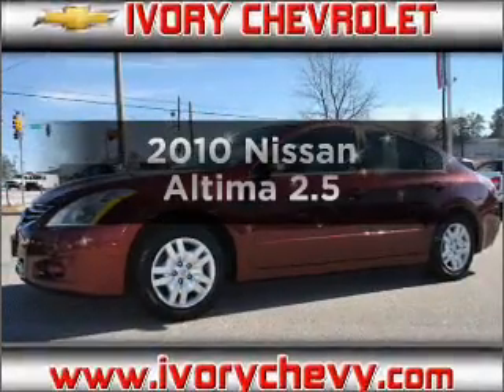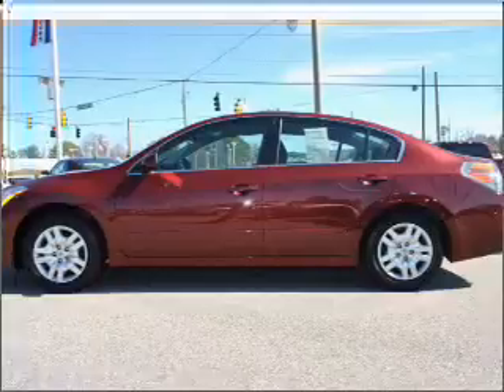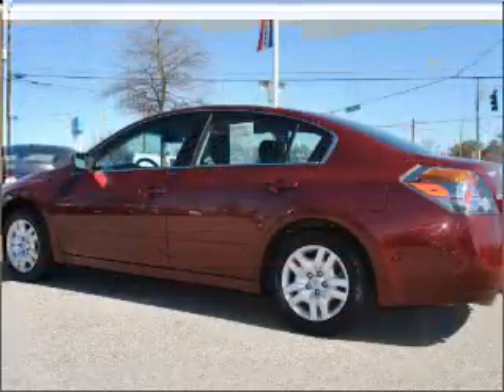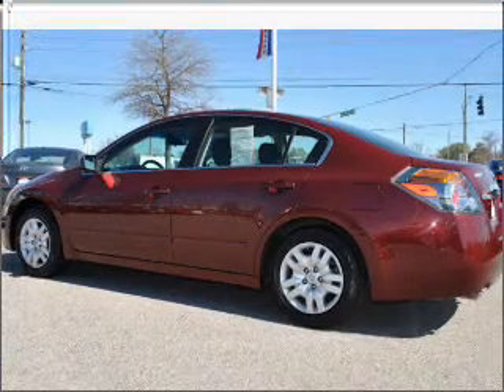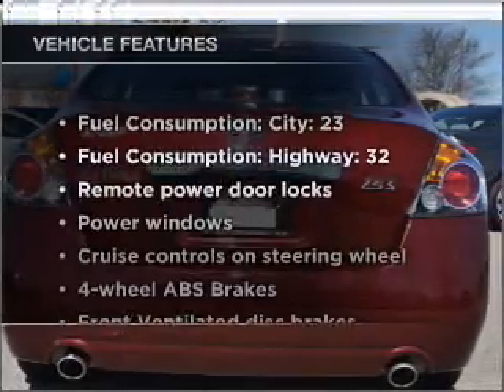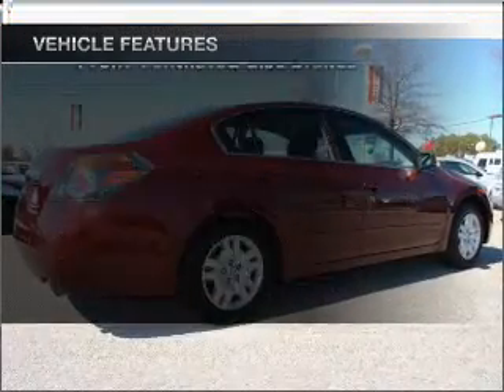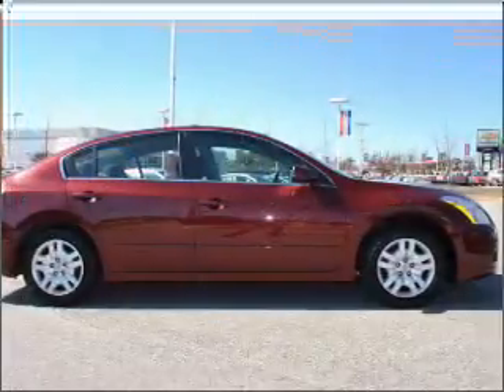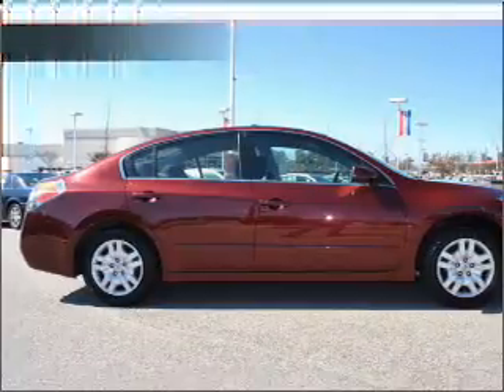2010 Nissan Altima - Union City GA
Year: 2010
Make: Nissan
Model: Altima
Trim: 2.5
Engine: 2.5 liter inline 4 cylinder 16 valve
Transmission: Automatic CVT
Color: Dark Red
Mileage: 31503
Address:
4200 Jonesboro Rd